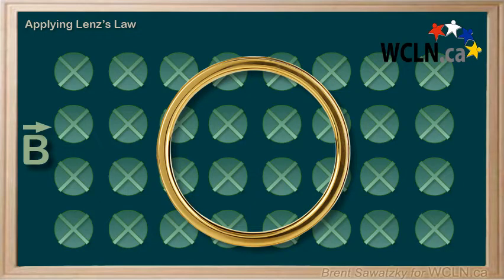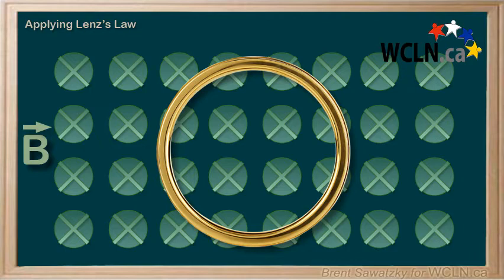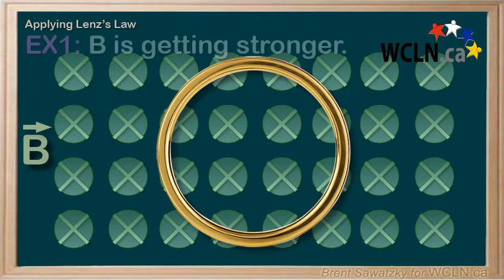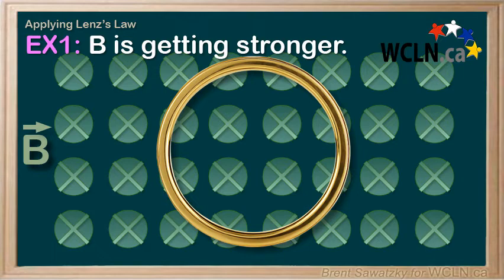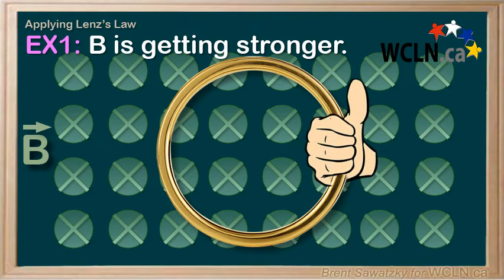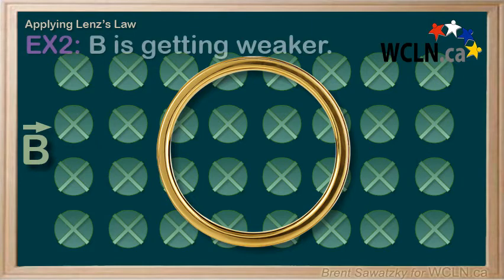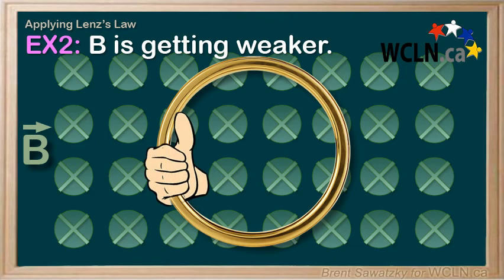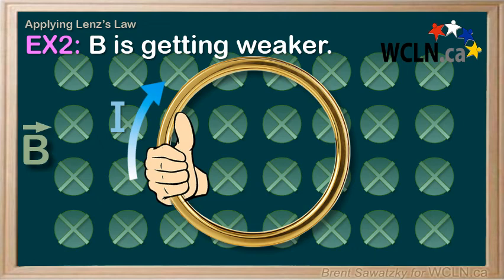_WCLN - Physics - Applying Lenz's Law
Understanding the concept of Lenz's law doesn't always translate to students easily making predictions.   Here's a thought process for applying Lenz's law using the Right-hand-Rule in a "backwards" way.
Commonly used for Physics 12 class.